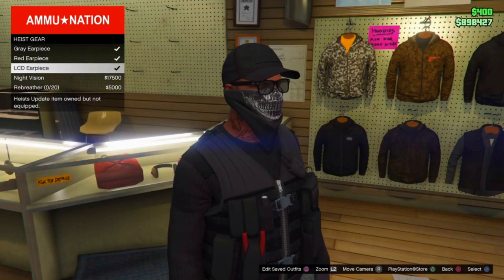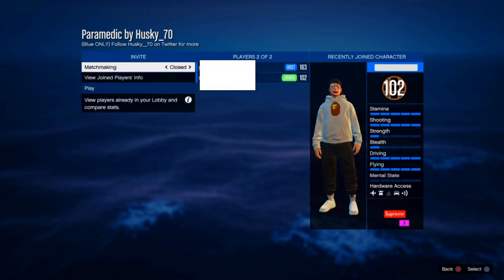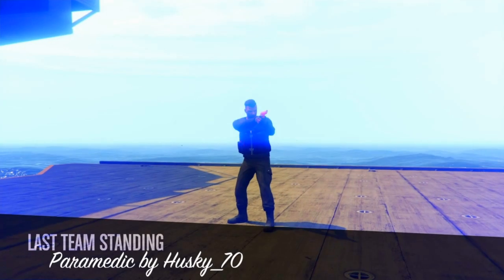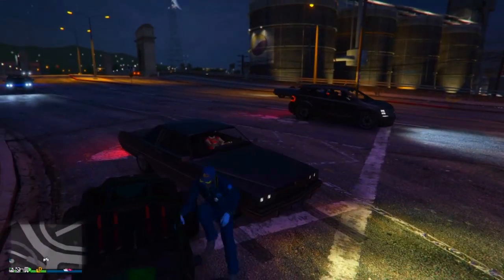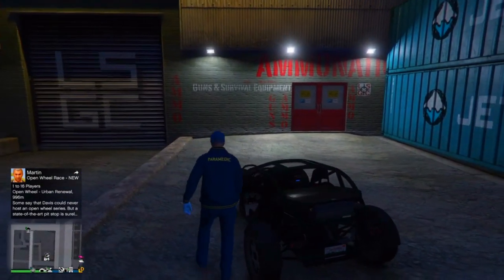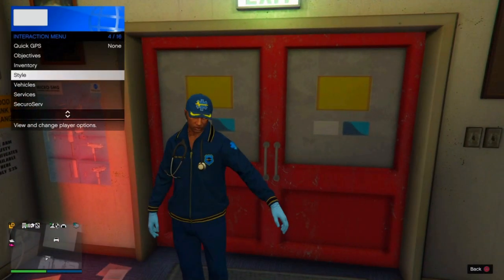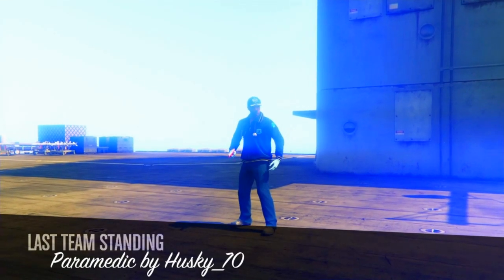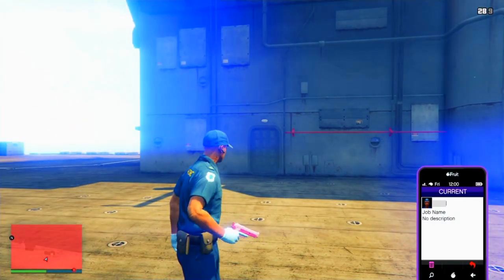HOW TO GET THE PARAMEDIC OUTFIT IN GTA 5 ONLINE 1.50! (MODDED PARAMEDIC OUTFIT GLITCH GTA 5 ONLINE)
First person to comment on my video gets a shout out.